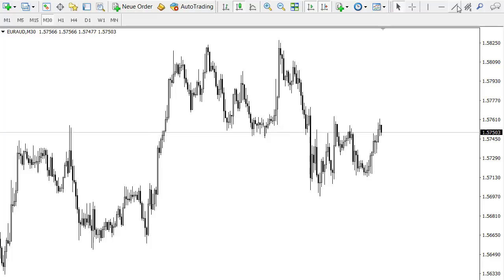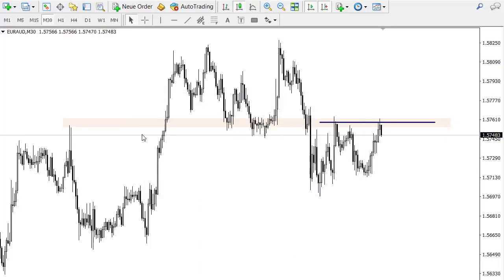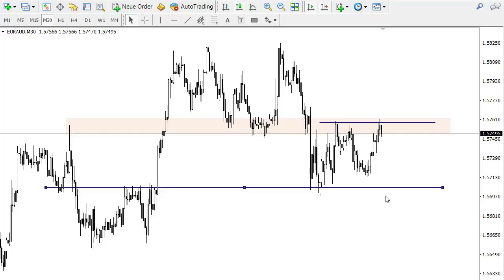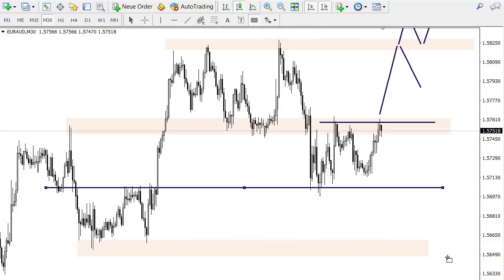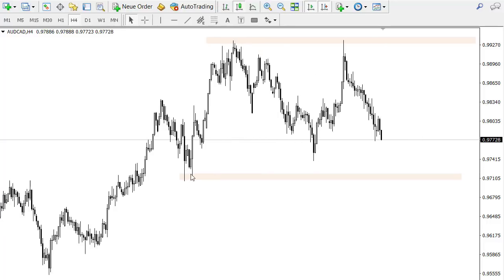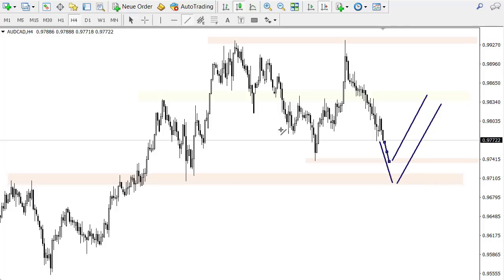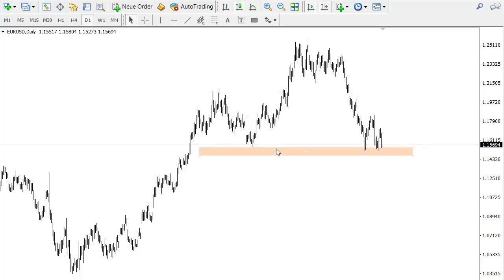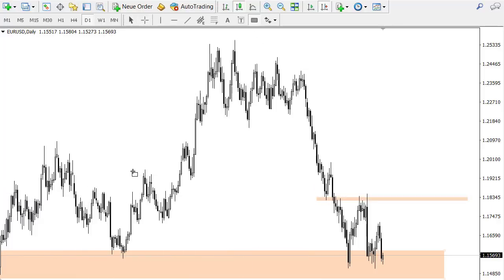Support and Resistance Forex trading